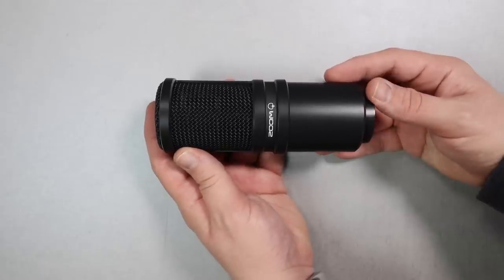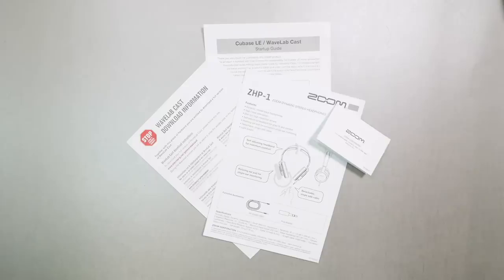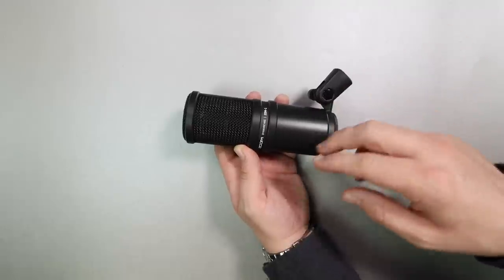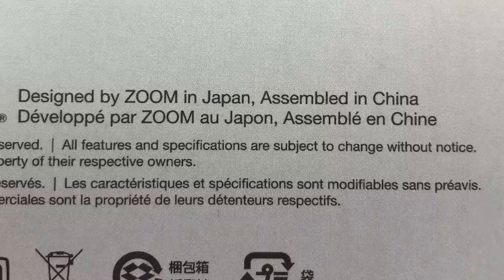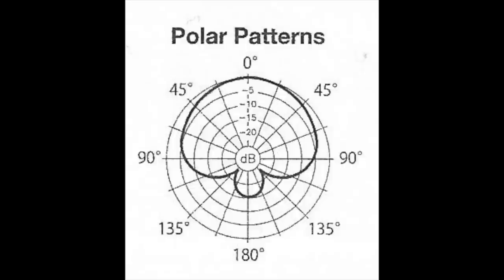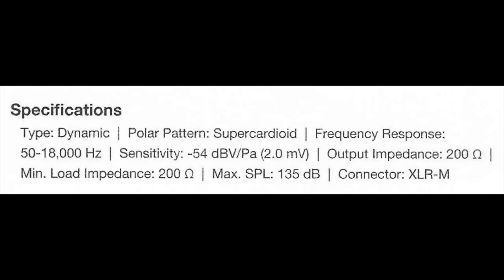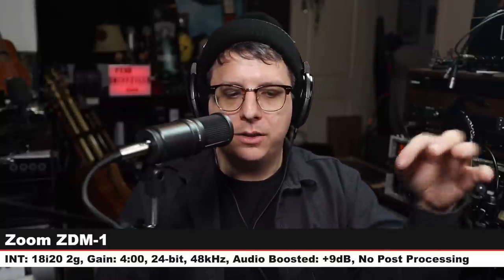Zoom ZDM-1 Podcast Mic Review / Test (Compared to SM58, PodMic, SM7b, RE20)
Today I review the Zoom ZDM-1 Budget Podcasting Microphone. This kit has a dynamic mic, headphones, XLR cable, mic stand, and windscreen. The microphone has a clear sound with a fairly controlled low end which can get a touch wooly in the low mids if you get too close. It also suffers from plosives and shocks, but does a great job at background noise rejection. All round for $120 the mic sounds pretty great.

I also compare it to the SM58, sE V7, Rode Podmic, MXL BCD-1, Sontronics Podcast Pro, Shure SM7b, and Electro Voice RE20

00:00 - Intro / Price / Disclaimer
00:28 - Setup
00:44 - What’s in the Box
01:29 - Build Quality / Walkthrough
01:56 - Specifications
02:15 - Polar Pattern Test (Tone / Rotation)
02:35 - Plosive Test
02:53 - Distance Test / Proximity Effect Test
03:09 - Background Noise Test
03:26 - Untreated Room Test
03:40 - Shock Mount Bump Test
03:59 - Mic Resonance Tap Test
04:13 - Windscreen Tone Test
04:48 - Shure SM58 Comparison
05:40 - sE Electronics V7 Comparison
06:18 - Rode Podmic Comparison
06:51 - MXL BCD-1 Comparison
07:25 - Sontronics Podcast Pro Comparison
08:02 - Shure SM7b Comparison
08:52 - Electro Voice RE20 Comparison
09:56 - Music Test
11:28 - Pros & Cons
13:04 - Overall Thoughts
15:38 - Recommendation
16:42 - Outro